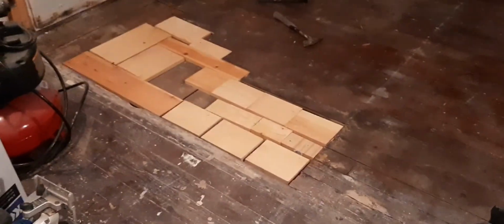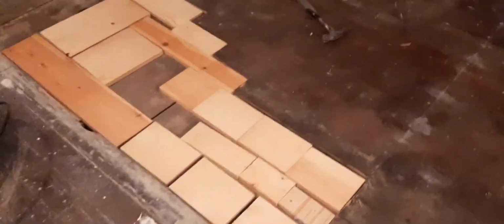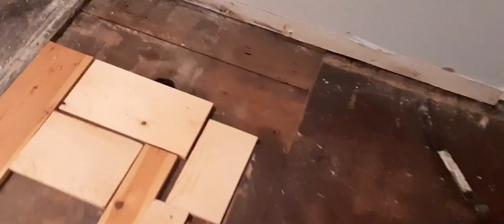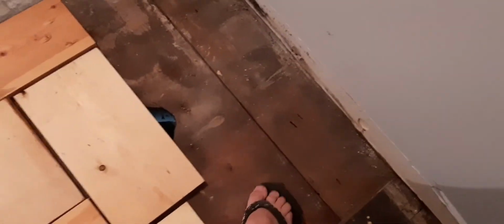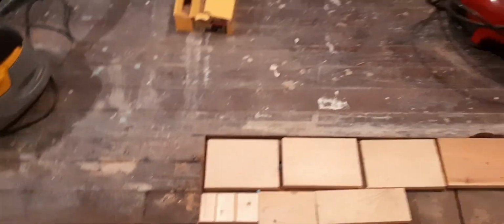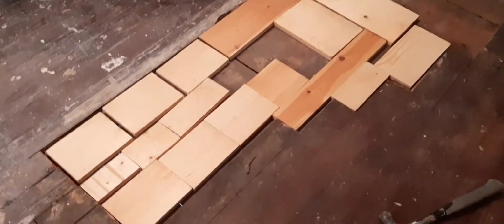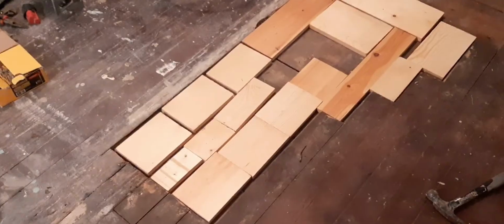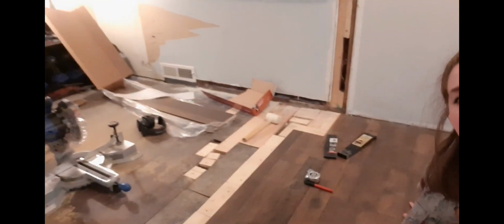daily vlog: diy home projects, day in the life, master bedroom renovation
Welcome to The Wandering Ooak! On this channel I share with you the day-to-day of what I am doing. I aim to be transparent and to take you along on my journey. This week, Jon is on vacation, so we are planning on getting a ton accomplished. Today we continued working on our master bedroom renovation. Thank you so much for hanging out with us today.
I hope to see you around.